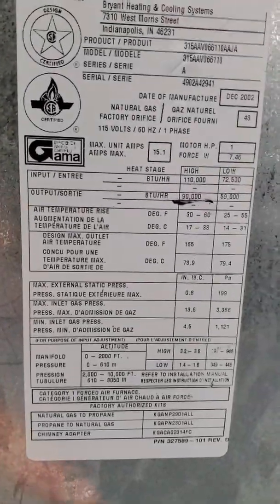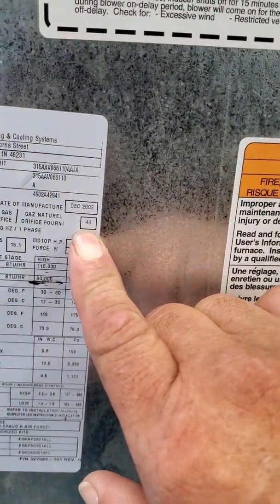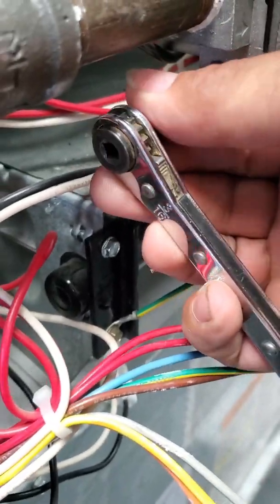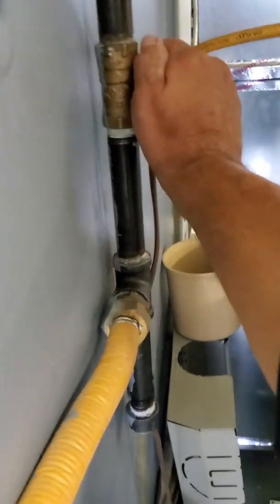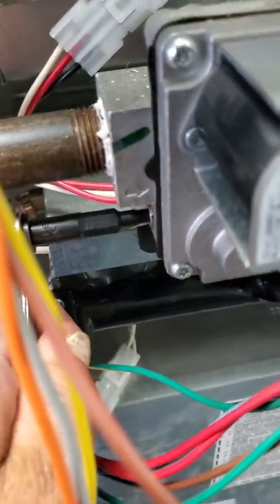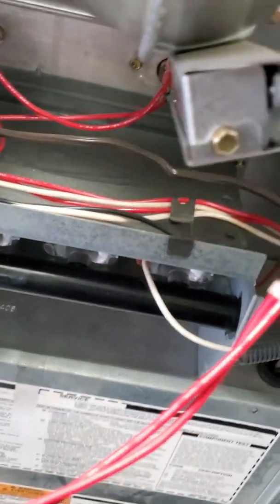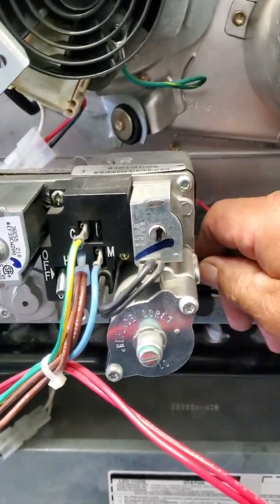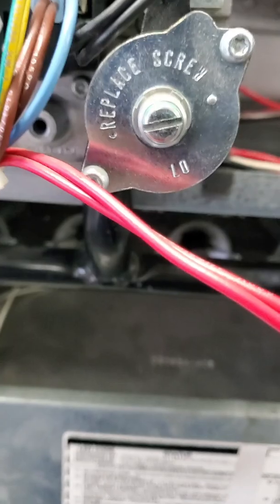Checking Gas Pressure on a Bryant Two Stage Gas Furnace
Ray Mullings goes in depth to explain how to check inlet and manifold pressures on a Bryant two stage gas furnace.